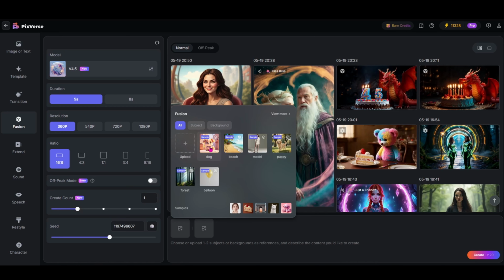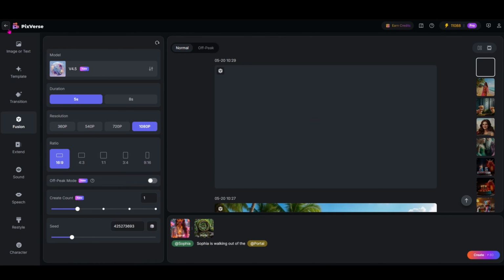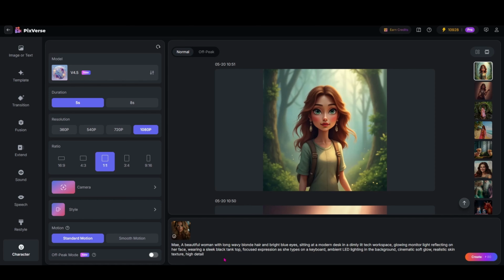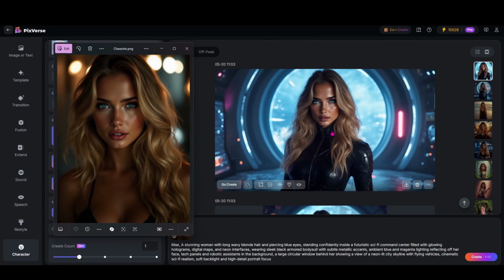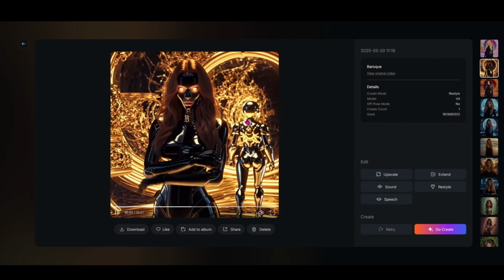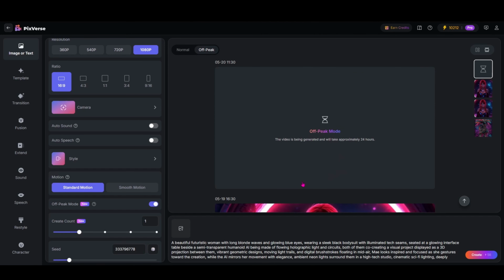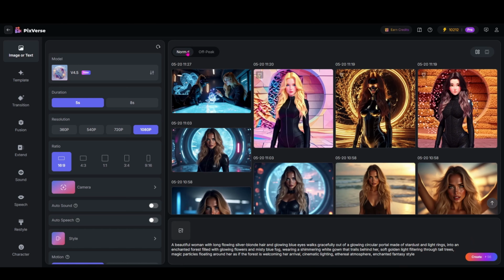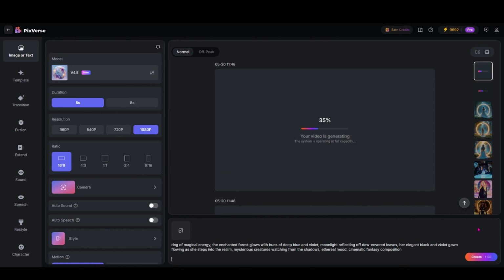Pixverse Just Got a Massive Upgrade – Fusion & Consistent Faces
Pixverse just dropped a massive upgrade — and it’s a game-changer.
In this video, we explore the brand-new Fusion feature inside Pixverse 4.5, which delivers smoother character animation, consistent faces, and more creative control than ever before.

Say goodbye to flickering characters and unstable transitions.
This update finally solves one of the biggest challenges in AI video generation — keeping your characters locked in and looking clean across frames.

We’ll walk you through real examples, show before-and-after comparisons, and break down what Fusion actually does behind the scenes. Whether you're an AI creator, content editor, or digital storyteller, this is a tool you'll want to master.

🧭 What You’ll See in This Video:
What Fusion is and how it works

Side-by-side visual comparisons

How character consistency has improved

Why this changes the way creators can use Pixverse

Final thoughts on using Fusion in your projects

Chapters:
00:00 Introduction
00:48 Meet Today's Agents and Discover What You Will Learn
01:18 Getting Started with Fusion
08:09 Create a Consistent Character
13:28 Restyling Your Videos
17:06 Normal vs Off-Peak Creation Times
22:33 Comparing Older Models and Other Tools to Pixverse 4.5
29:31 Conclusion